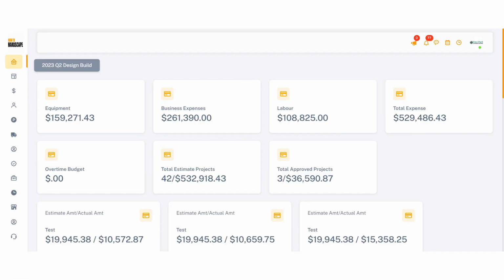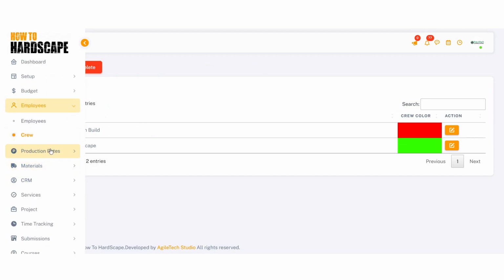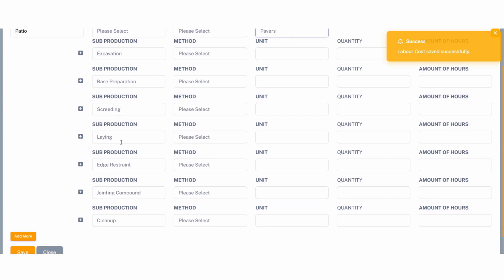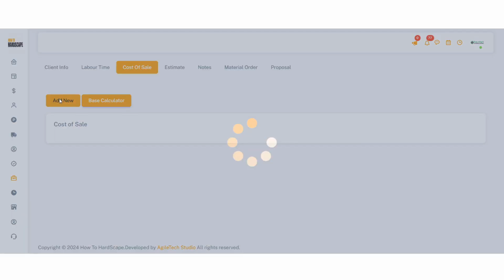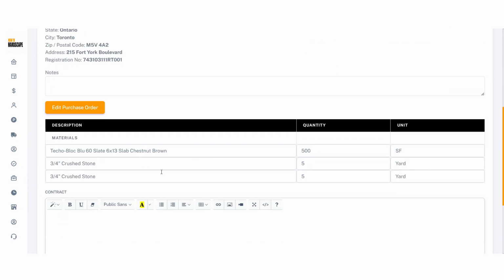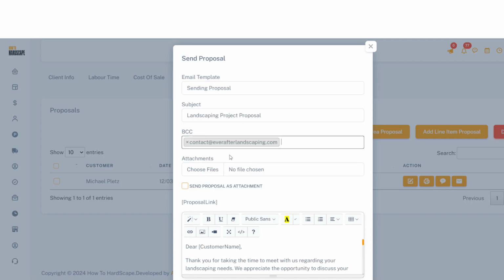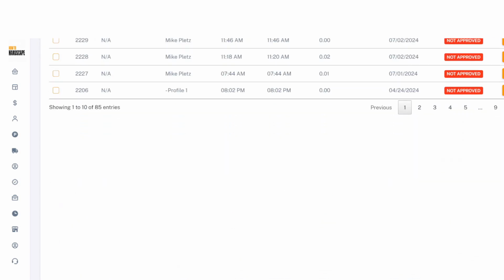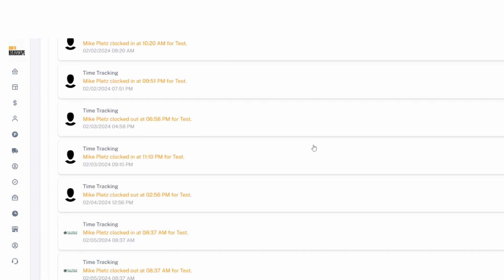Budgeting and Estimating Software for Construction | Headquarters Demo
The How to Hardscape Headquarters Software is an all-in-one company management tool for construction project-based businesses.

Budget
Estimate
Job Cost
Schedule
Time Tracking
Employee Management
Announcements
Notifications
Forms
Courses
Email Marketing
Chat Groups